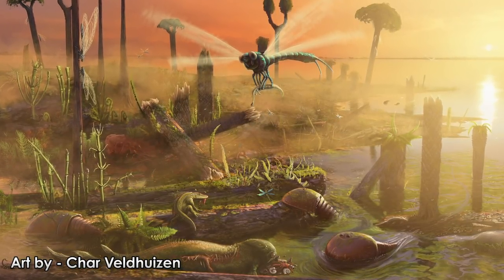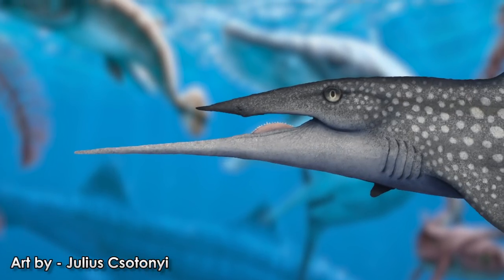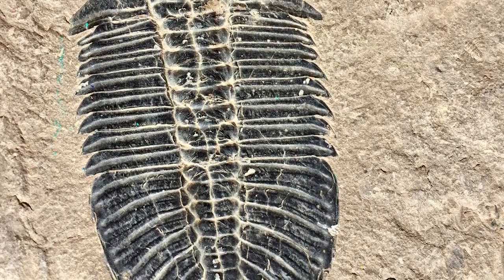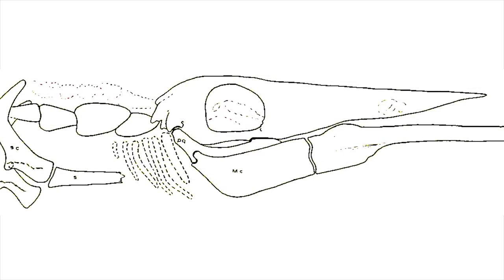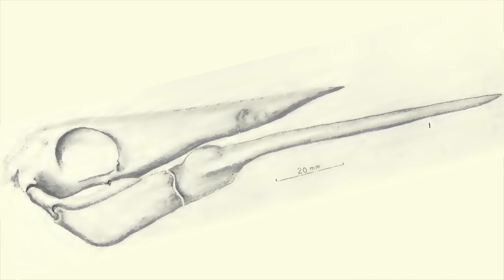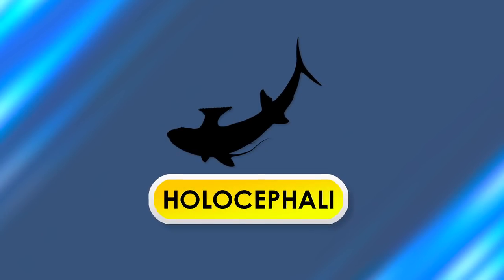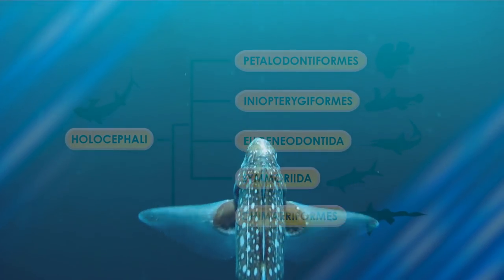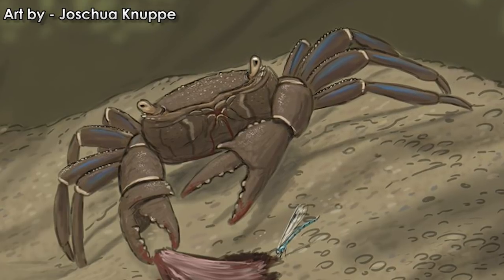X-Rays & Buzzsaws | Ornithoprion | SHARK WEEK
Helicoprion is overrated at this point, right folks? Allow me to introduce a little known cousin that wielded a buzzsaw and a sword!

“Jaws Theme” - Ultimate Arrangement
“Your Suggestions” - Unicorn Heads
“Waking to Reality” - Unicorn Heads
“Sea of Ancestry” - Jesse Gallagher
“Krishna’s Calliope” - Jesse Gallagher